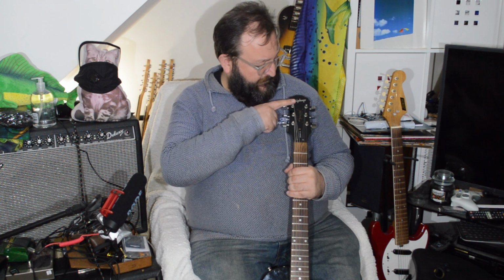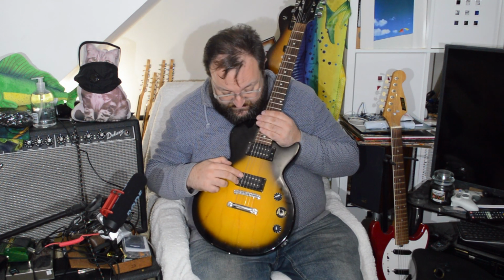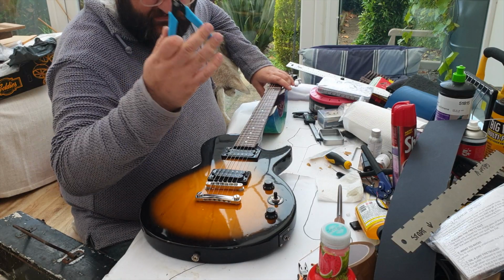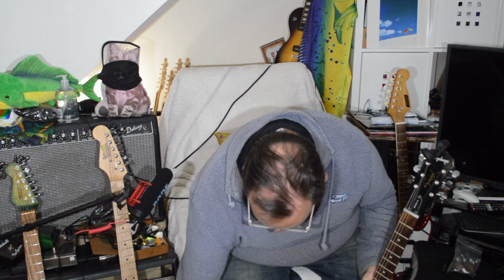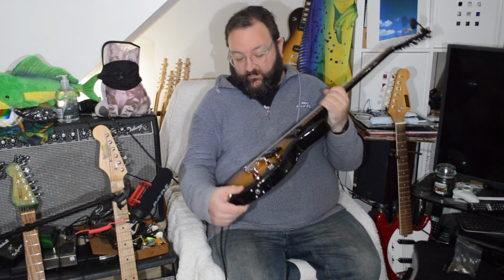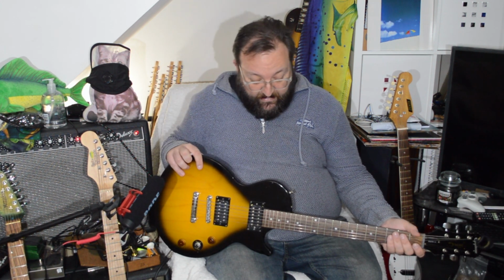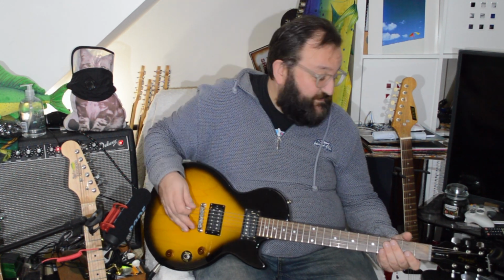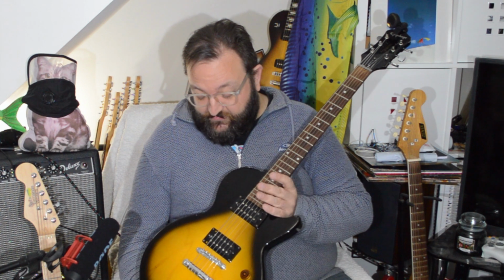The Resurrectionist - 5 - Epiphone Les Paul Special 1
Ahoy hoy!
Today I get to talk about a great cheap guitar.

I picked this up from the wonderful Joannie's guitar shop in Stirling, Scotland.  Great staff and a great selection of affordable guitars all setup rather nicely.

Even so... you can see I had a bit to do here - new output plate and a new nut.  A slight tweak on the neck and everything is hunky dory.

Yes, it is cheap, no it doesn't have a set neck, no it doesn't have a carved body - but as a simple guitar - it doesn't need them!

The pickups are ok, in fact, quite good!  The body however, is plywood.  Now, I am not a pretentious chap when it comes to guitar timbers, and this is good quality plywood.  Probably better than a bad pure timber - but it isn't great, it is?

I suggest that this is our test bed for ideas going forward - changing pickups, tuners etc.  A superb beginners guitar.   And in a future video we will talk about what I mean by that!

Toodle Pip!